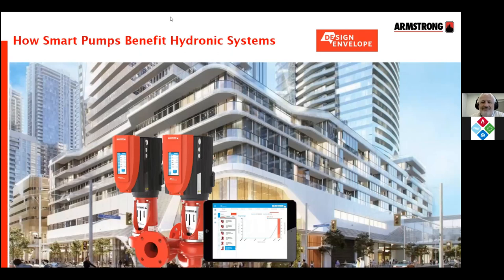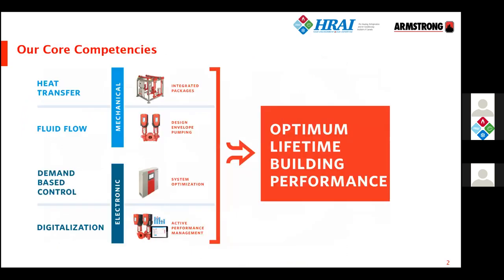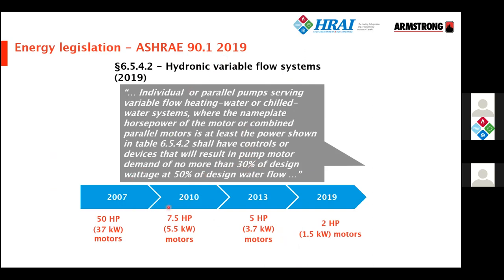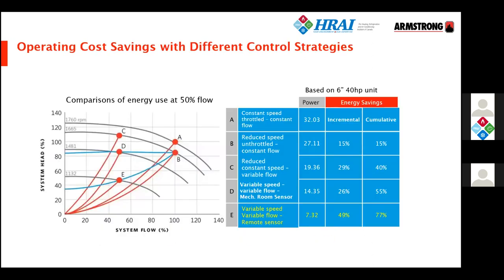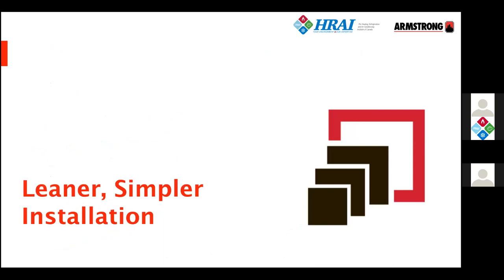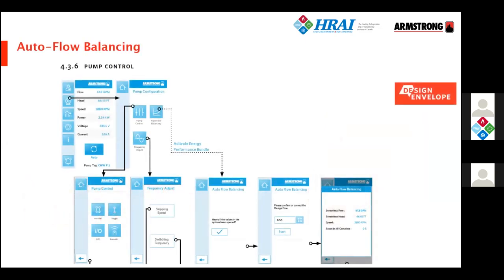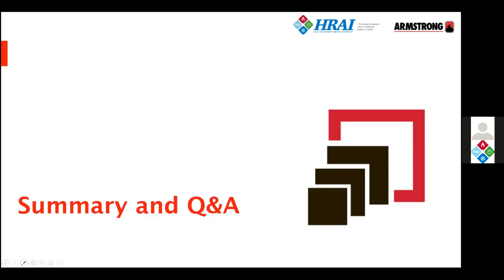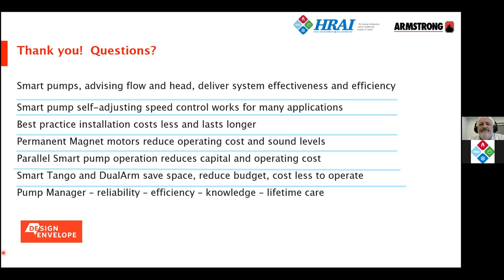How Smart Pumps Benefit Hydronic Systems - Armstrong Fluid Technology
Peter Wolff of Armstrong Fluid Technology will show how intelligent cloud-connected pumps make hydronic systems easier to design, install, balance, operate as well as being more efficient and reliable.